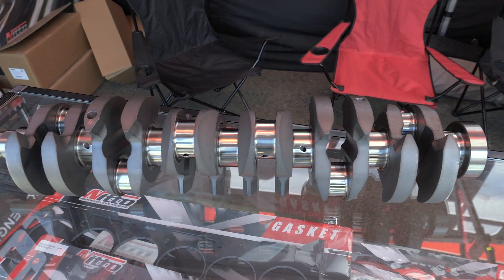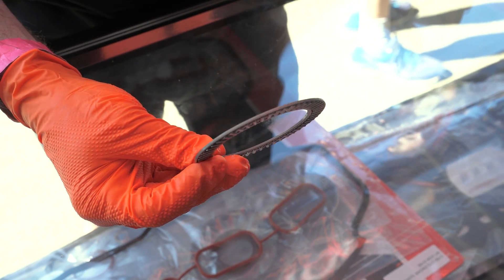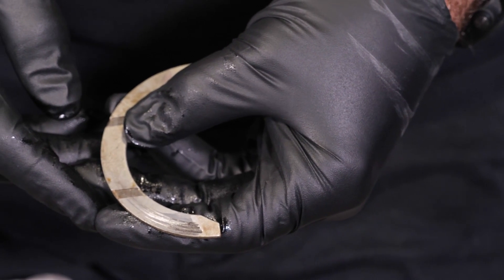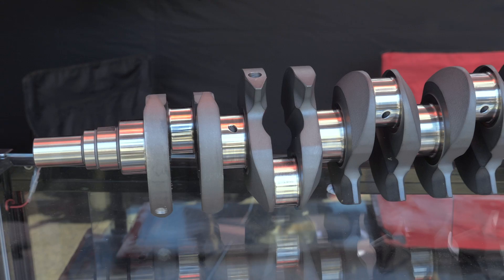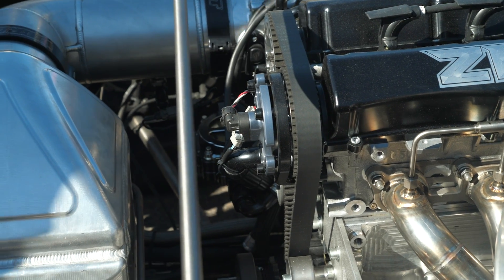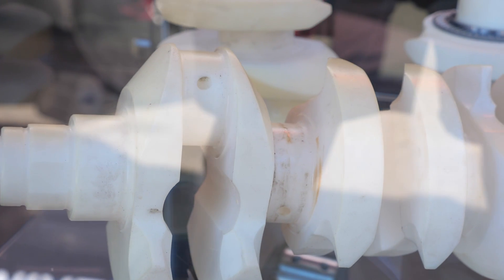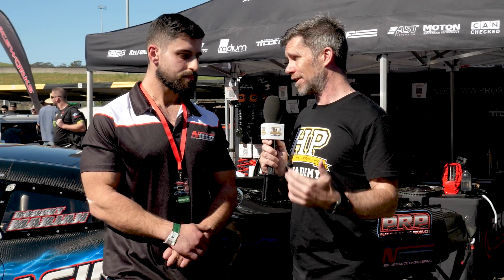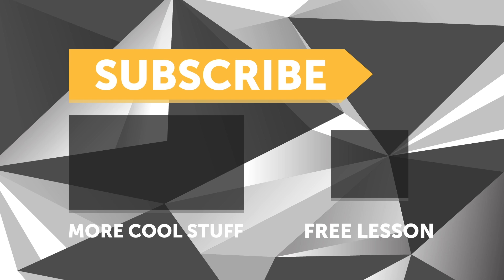How Small Details Break World Records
🏎️ Building a fast car? Get $400 OFF the all-inclusive VIP online course package deal

While we're not all building 1500hp++ Nissan RB engines to chase a world record, a lot of what is developed for such applications does trickle down to performance street cars, or is simply just interesting to learn and understand more about.

Christian from Nitto Performance Engineering runs us through their Torrington bearing, aka roller thrust bearing option for the Nitto RB30 crank, and why, for some drag racing applications, the OEM style thrust washer isn't quite enough for the longitudinal forces at play.

Modifications like this are what all add up to create builds that push the envelope, and often the record books too.

As mentioned during the World Time Attack Challenge interview and using some products like this from Nitto is ZEUS, Croydon Racing Developments quickest and fastest Nissan RB (5.67 @ 256 MPH) at the time of timing helping underline that guys like Christian are certainly far from all talk (and avoid crank walk) when it comes to aftermarket product development.

TIME STAMPS:
0:00 - Christian - Nitto
0:25 - What Does A Torrington Bearing Do?
0:43 - What Has Been Upgraded | RB30 Example
1:03 - Factory/OEM Thrust Washer
1:23 - Why Upgrade?
1:32 - Longitudinal Force
2:01 - Road/Street Applications
2:16 - Drag Racing Gearboxes
2:43 - Development Process
3:06 - 3D Printing Validation
3:19 - Surfaces
3:33 - Who Needs This?
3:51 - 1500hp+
4:00 - Nitto Performance Engineering
4:24 - BUILD.TUNE.DRIVE